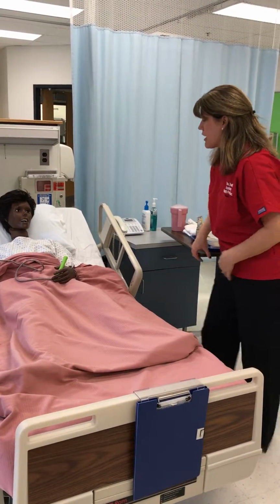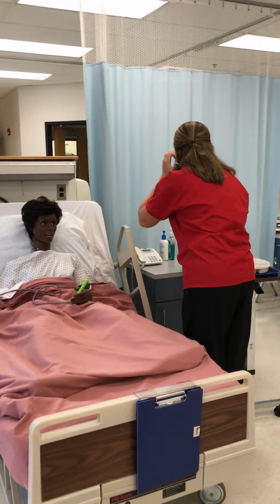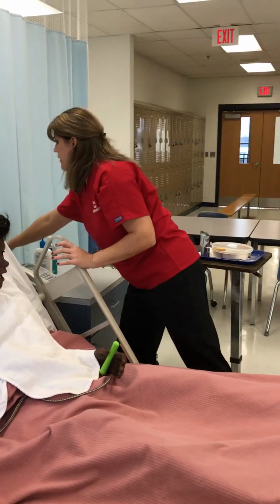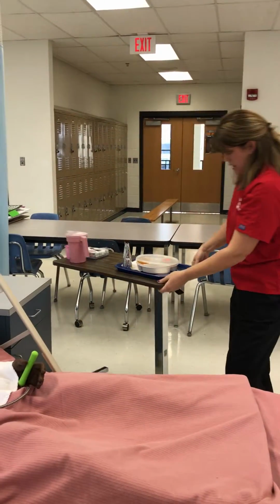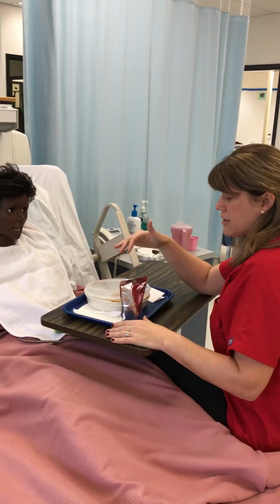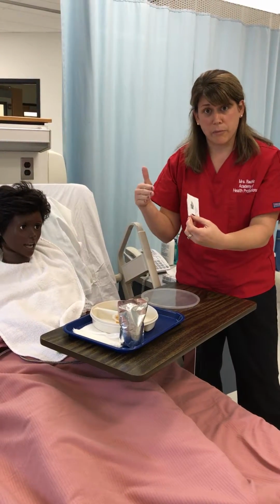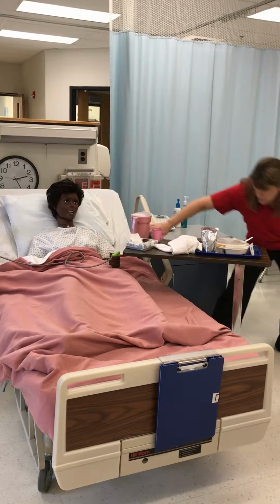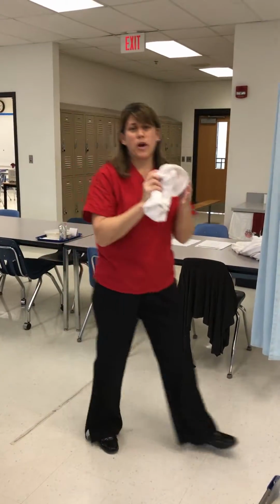Certified Nursing Assistant Skills- Feeding a Patient